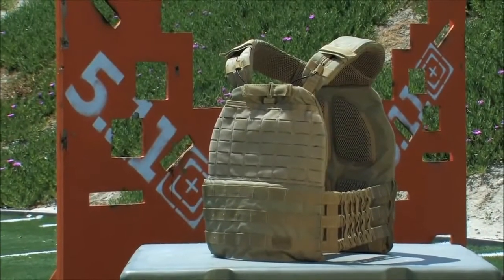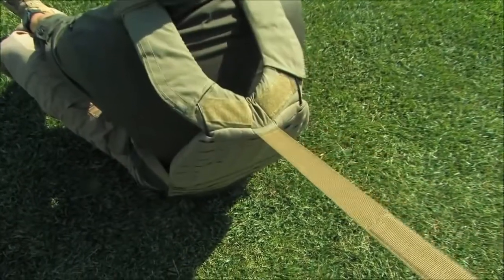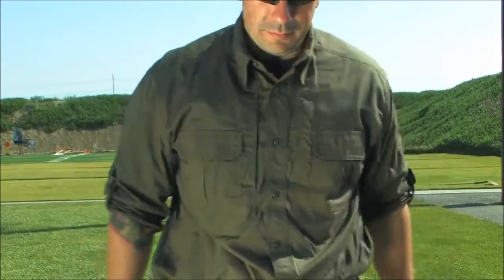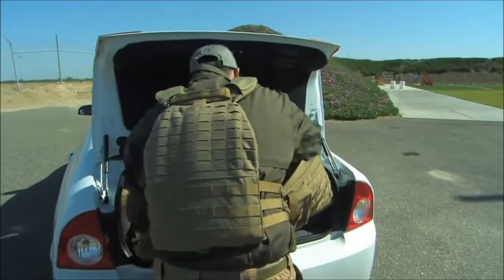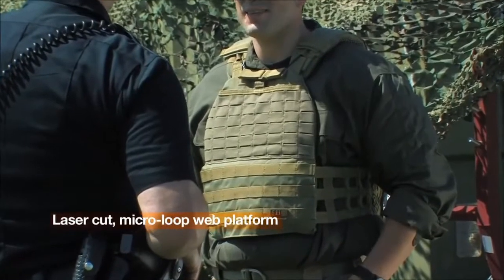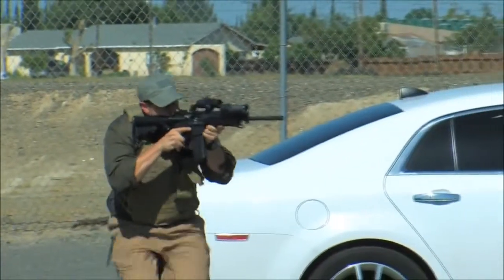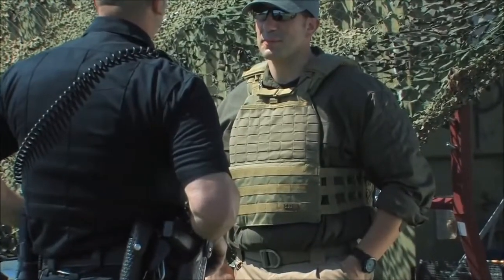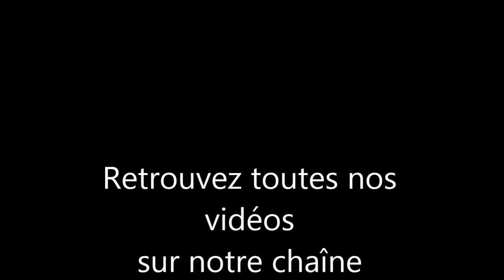Harnais Porte-Plaque Tactec - 5.11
Le porte plaque Tactec est très confortable, sa forme spécifique permet une importante amplitude de mouvements. Il est doté d'un système de libération rapide à l'avant et d'une poignée d'extraction extensible révolutionnaire pour faciliter l'évacuation vers l'arrière.